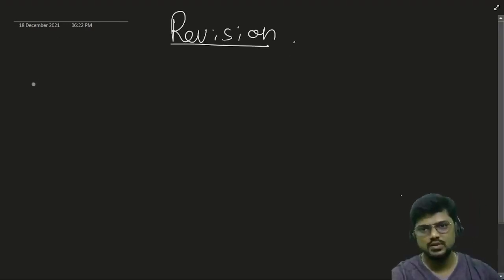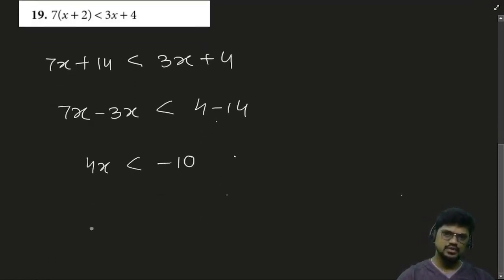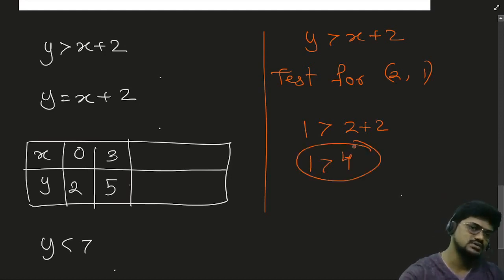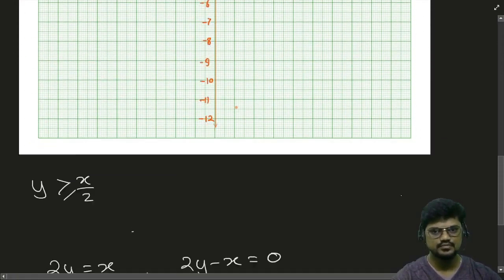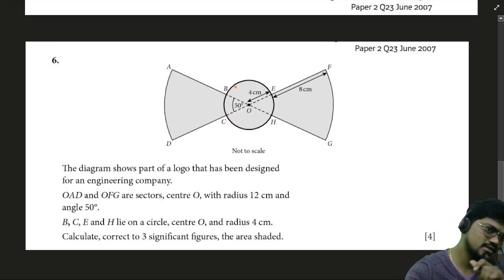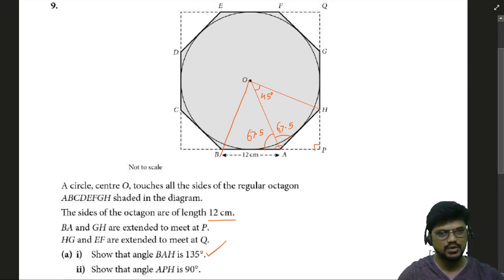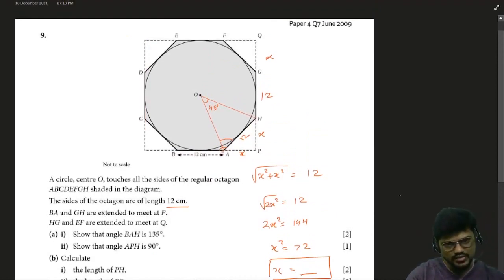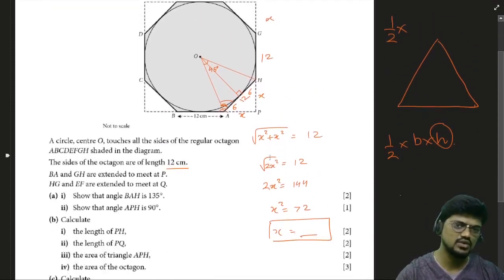Linear Inequality and Revision Lecture | IGCSE Class 10th Mathematics